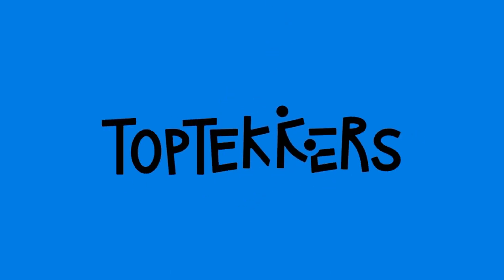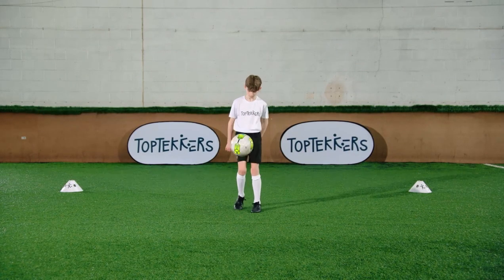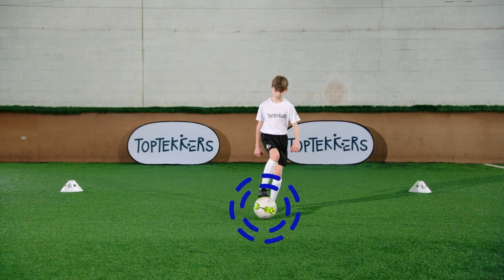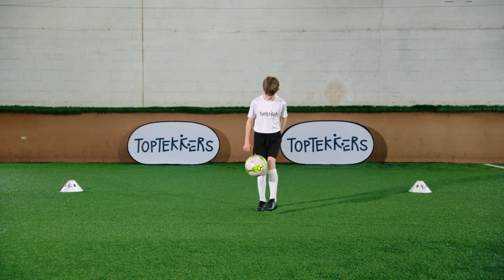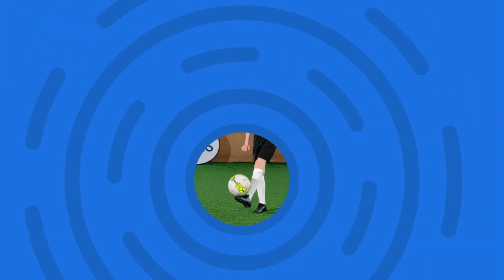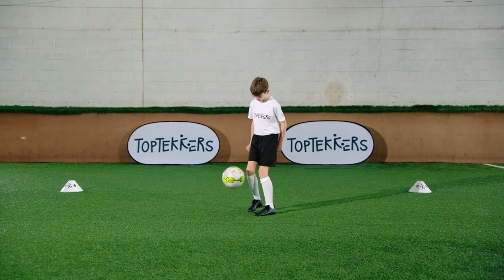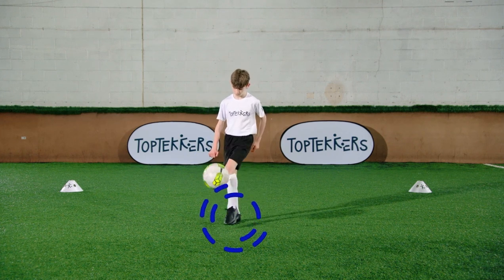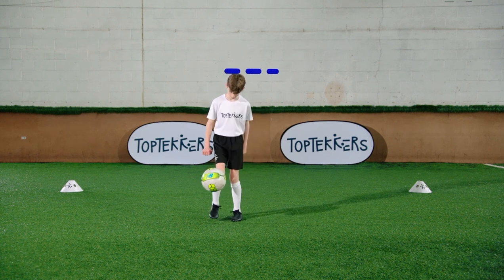Juggling Feet Only Tutorial on TopTekkers ⚽️ 📱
Juggling Feet Only Tutorial ⚽️

Learn how to improve your aerial ball control with this skill.